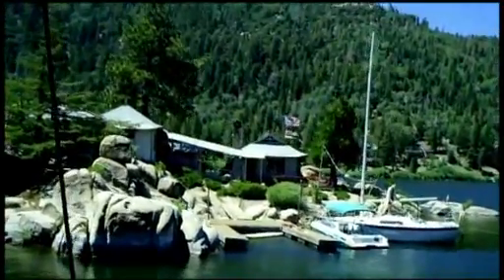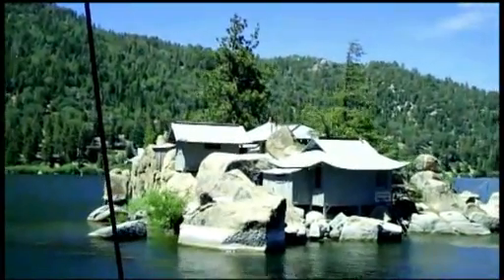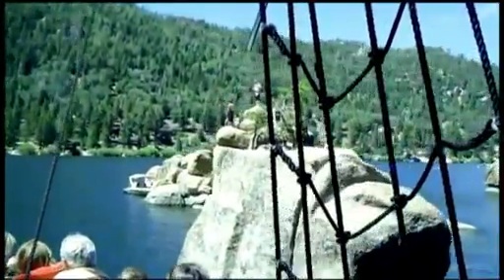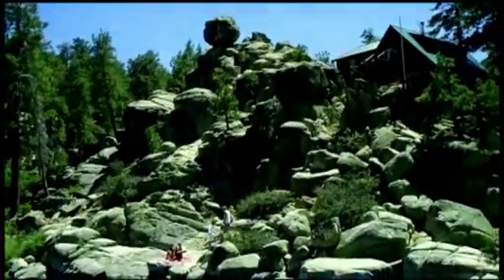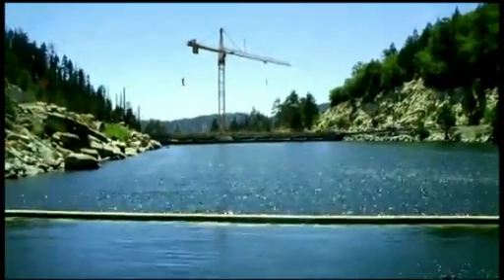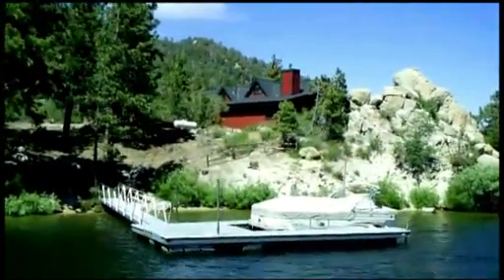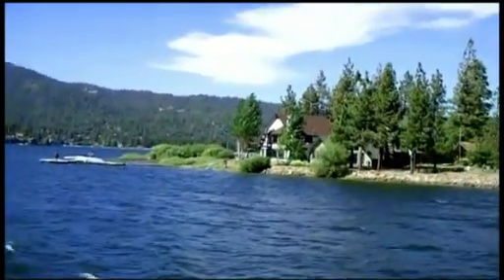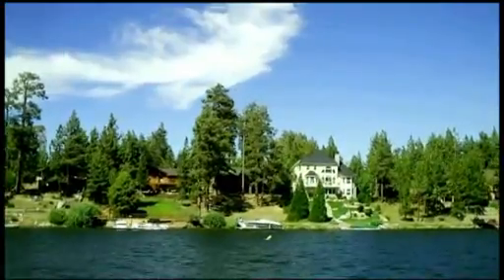Big Bear Pirate Ship-Part 02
This is Part 02 of last summer we enjoyed this cruise.  Its :The Time Bandit", a 1/3-scale replica of a 17th-century English three-masted galleon that takes you on an adventure around Big Bear Lake. We had tons of fun.  Thet even sell beer on board.  Awesome